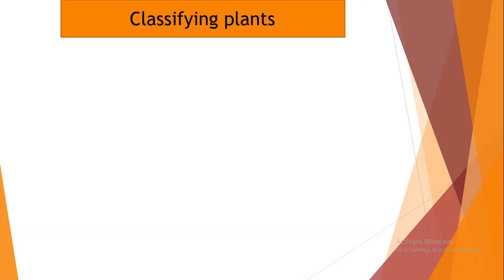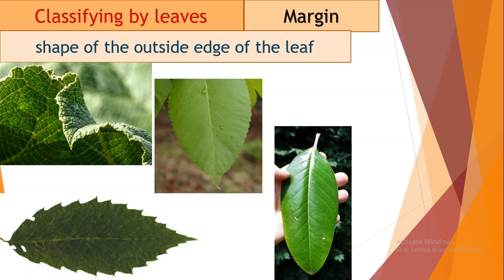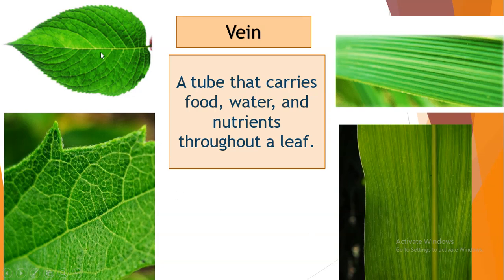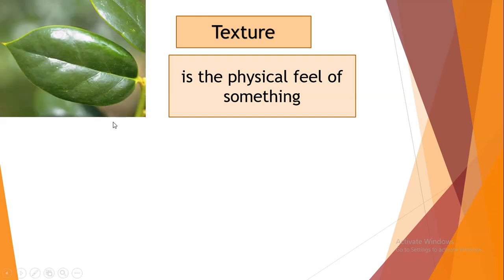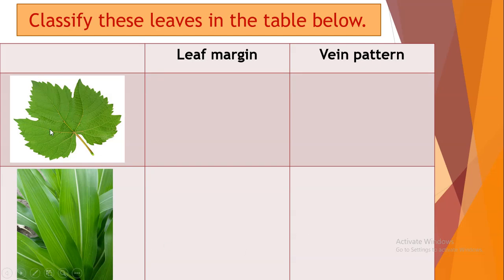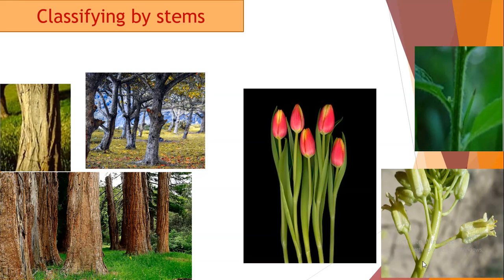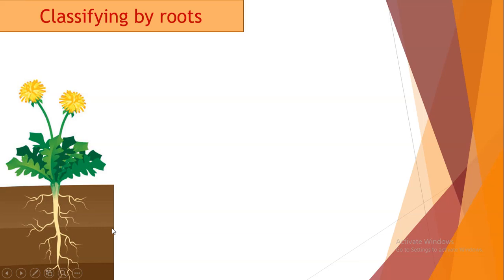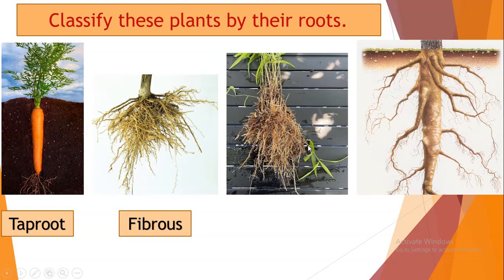Classifying plants 5th grade